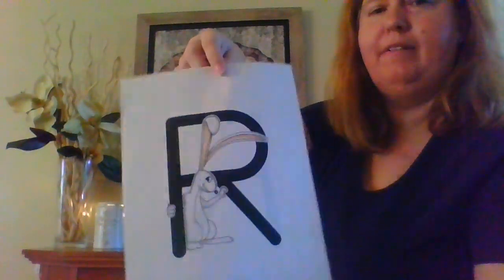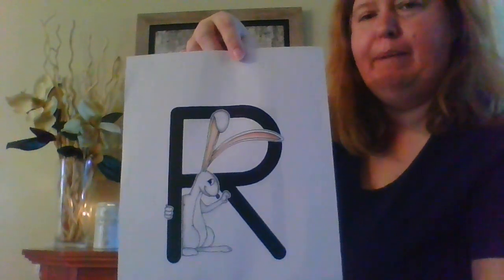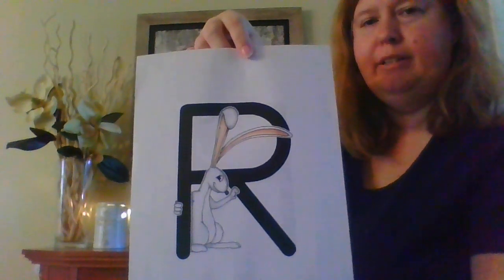Introducing Letter Rr